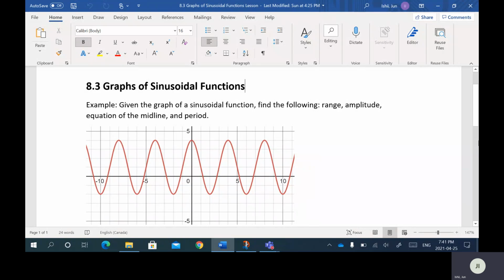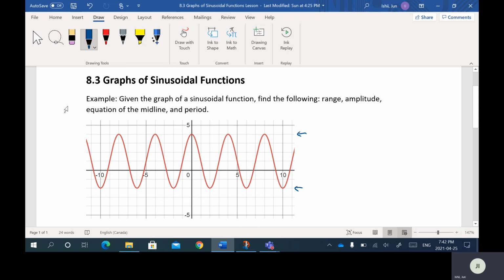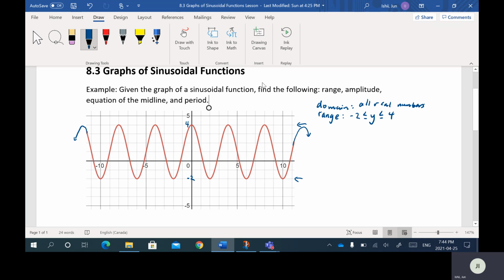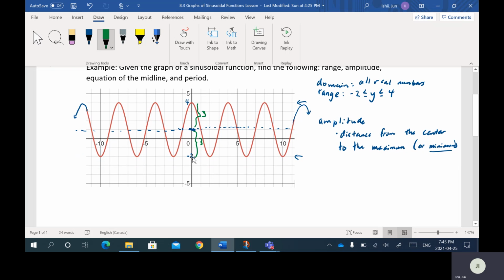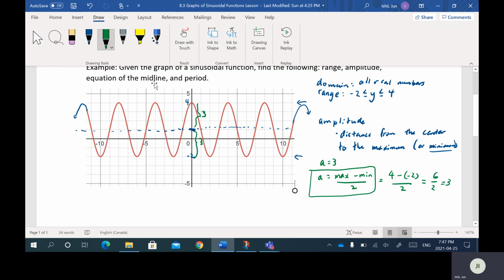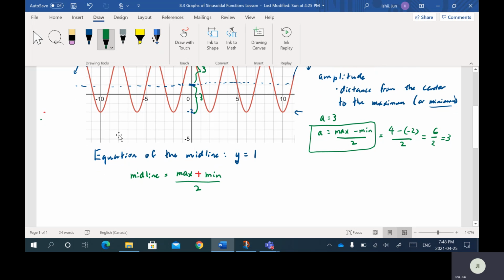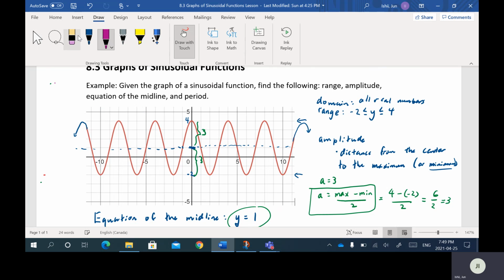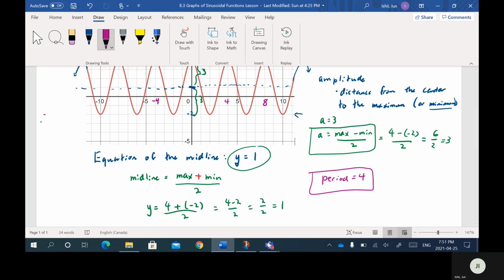8 3 Graphs of Sinusoidal Functions